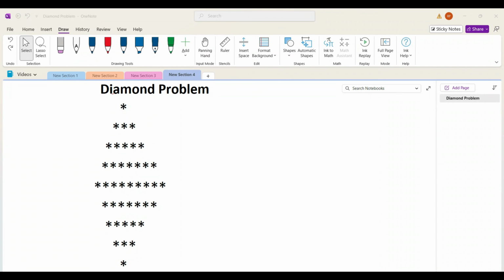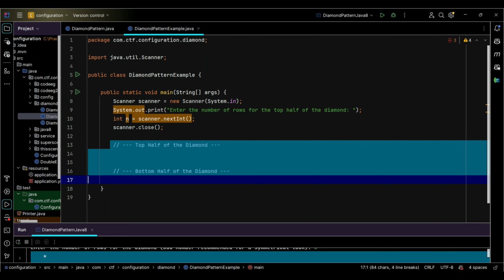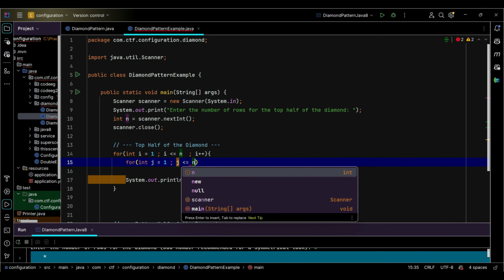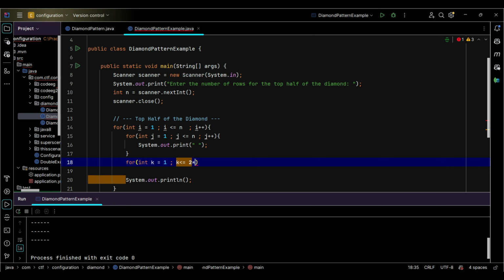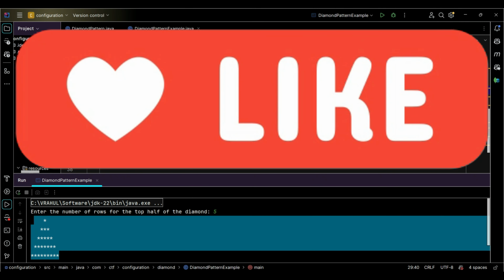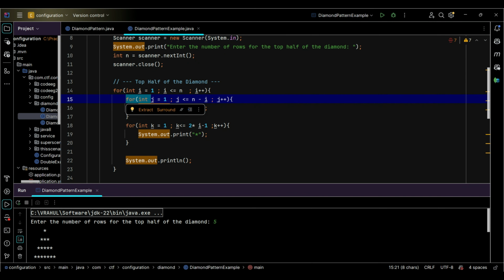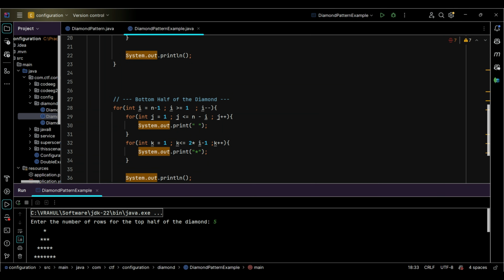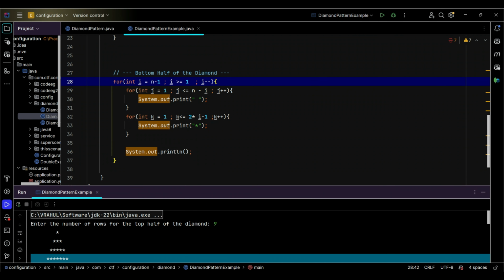Java Program to Print Diamond Pattern: A Complete Guide | Real Java Coding Interview Question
Real Java Coding Interview Question : Java 8 Move All Nulls to End of List | Coding Challenge

Java Program to Print Diamond Pattern: A Complete Guide for Beginners

How to Create a Diamond Star Pattern in Java (Step-by-Step Tutorial)

Diamond Pattern in Java 8: Code Example & Explanation

Mastering the Diamond Pattern in Java with Nested Loops

Java Diamond Pattern Generator: Simple & Efficient Code

Coding a Diamond Pattern in Java: Your Ultimate Reference

Print Star Diamond Pattern in Java: Easy-to-Understand Solution

Java Loops: Building a Symmetrical Diamond Pattern

Understanding the Diamond Pattern Logic in Java (for Loop Example)

Write a Diamond Program in Java: Best Practices & Tips

This description directly addresses the user's intent to learn or implement the diamond pattern in Java, highlighting the practical aspect of the code.

"Learn how to create a diamond pattern in Java using simple for loops. This comprehensive tutorial provides a clear, runnable Java 8 code example and explains the logic behind generating symmetrical star patterns. Perfect for beginners and intermediate Java developers looking to enhance their loop understanding."

Java 8 diamond pattern

Java diamond pattern

Diamond star pattern in Java

Program to print diamond pattern in Java

Diamond shape in Java

Java code for diamond pattern

How to make a diamond in Java

Java print star diamond

Diamond pattern using loops in Java

Java diamond pattern program example

Diamond pattern with * in Java

Algorithm for diamond pattern in Java
Java pattern printing logic